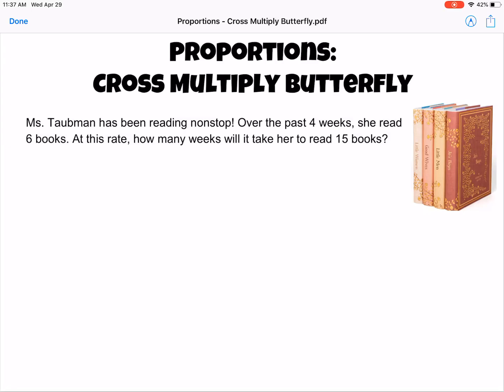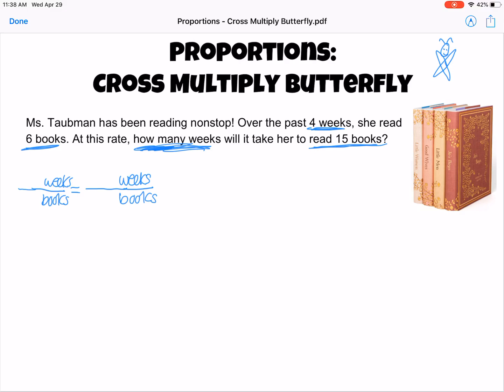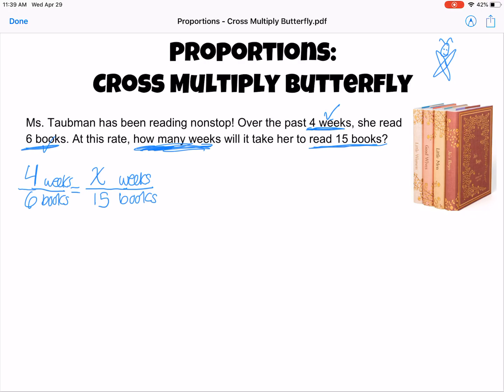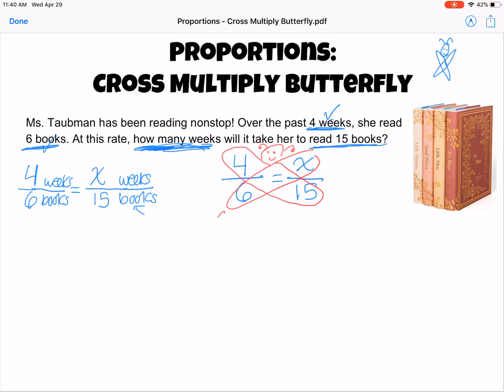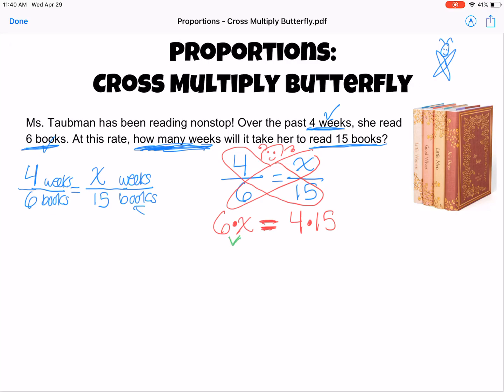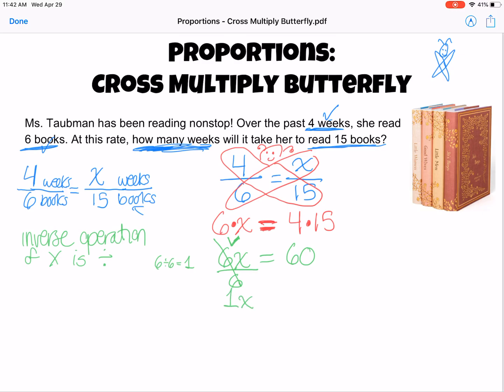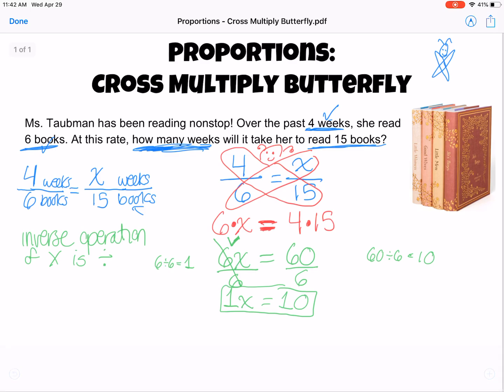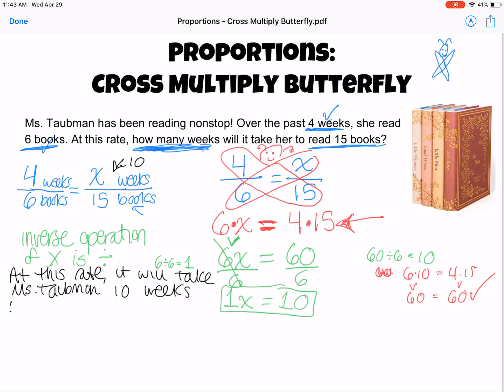Proportions: Cross Multiply Butterfly